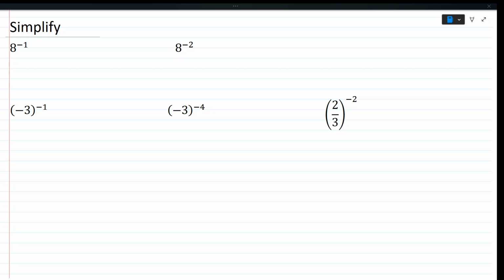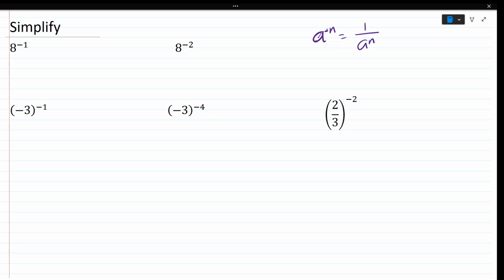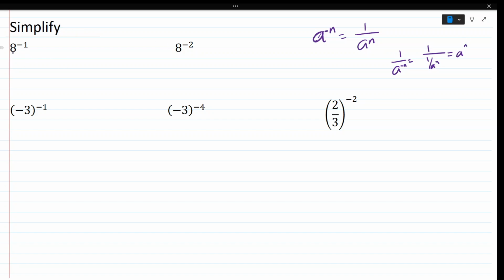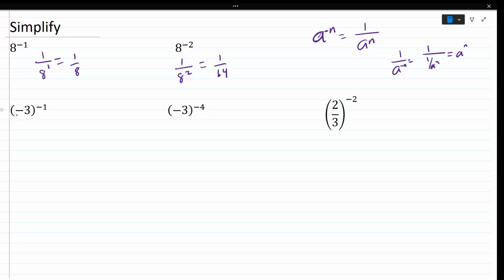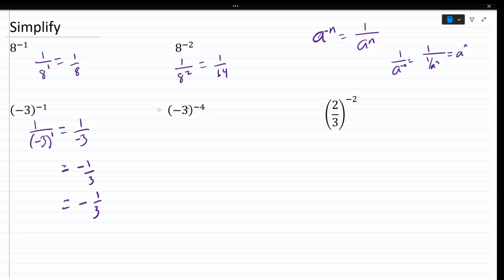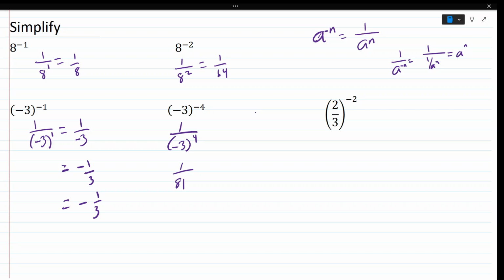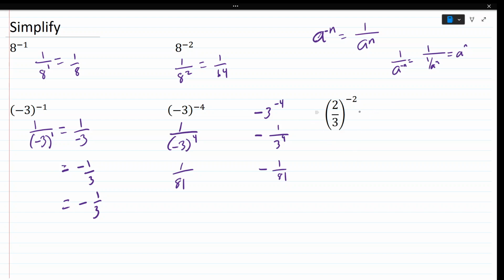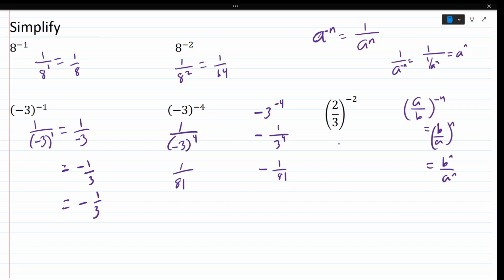Numbers Raised to Negative Exponents